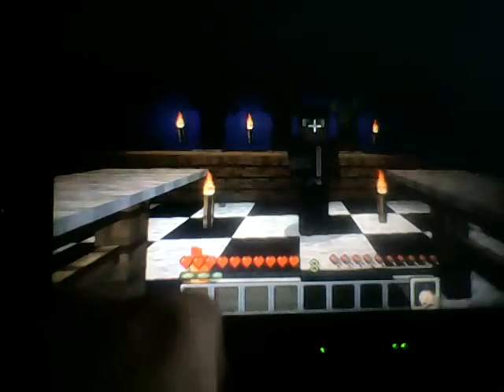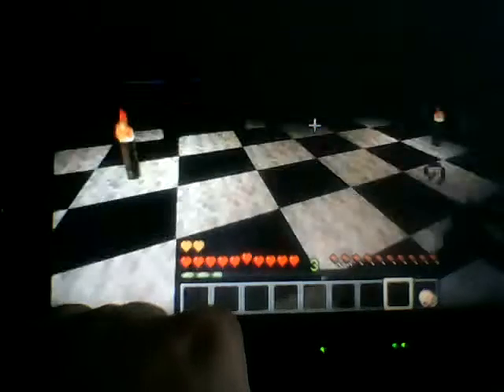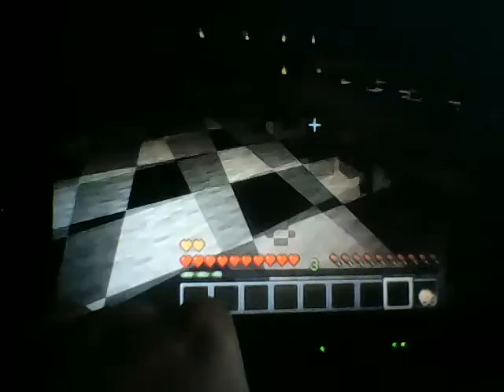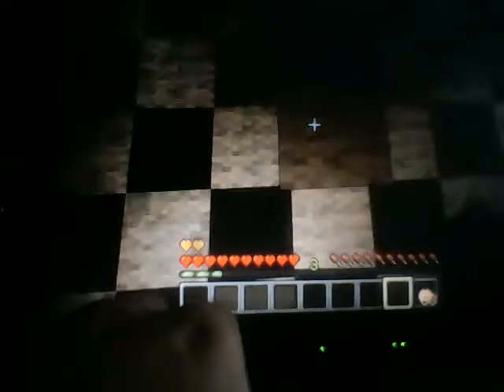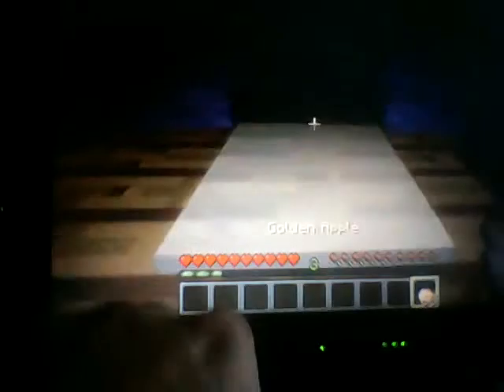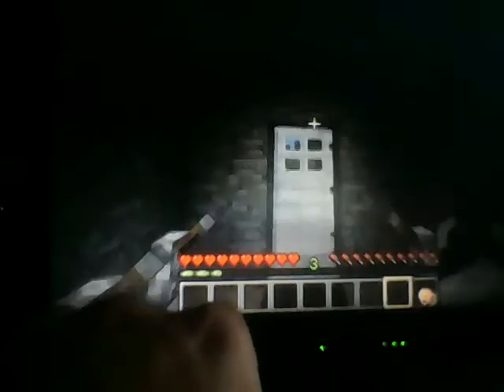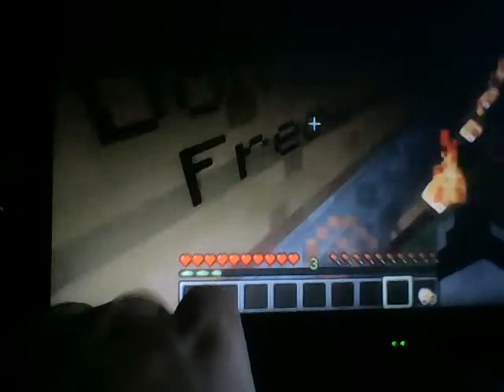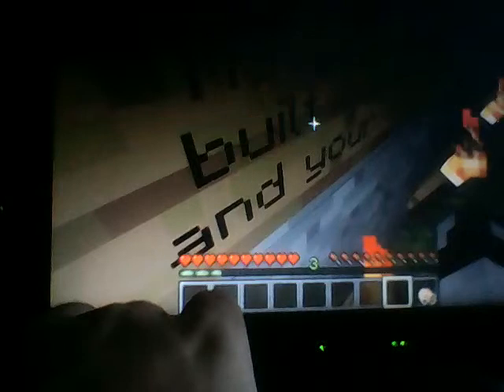Mazane play's Creative episode 3